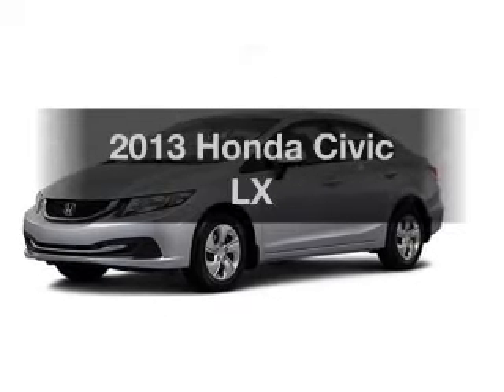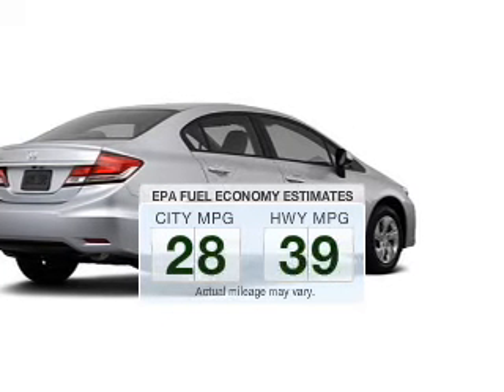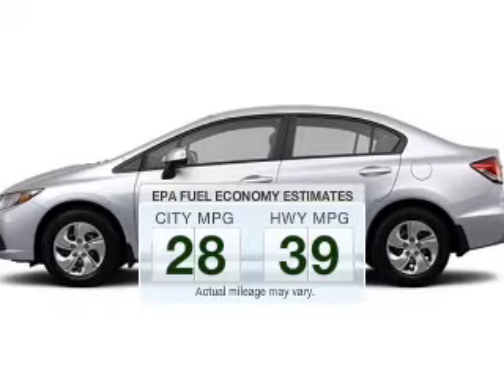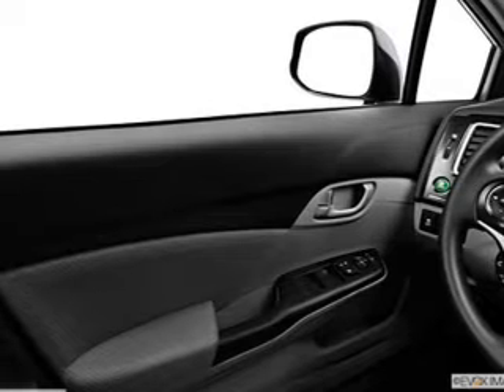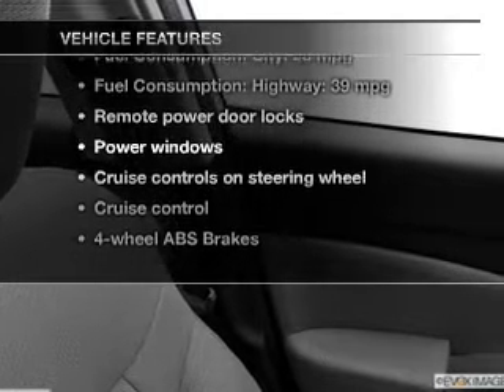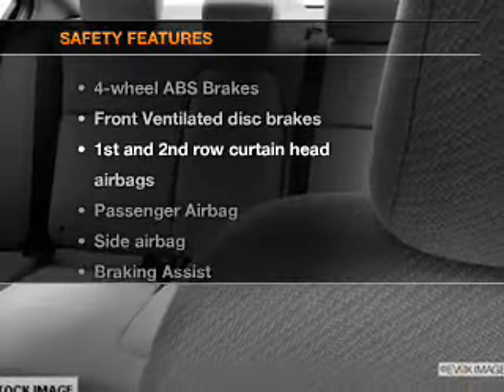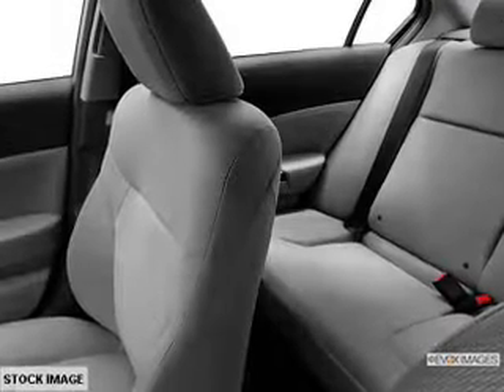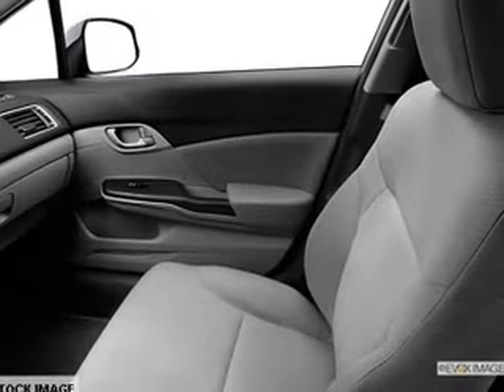2013 Honda Civic - Gladstone OR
Year: 2013
Make: Honda
Model: Civic
Trim: LX
Engine: 1.8 liter inline 4 cylinder 16 valve
Transmission: 5-Speed Automatic
Color: Alabaster White
Mileage: 5
Address:
19400 SE McLoughlin Blvd